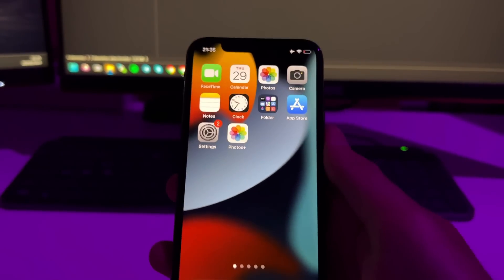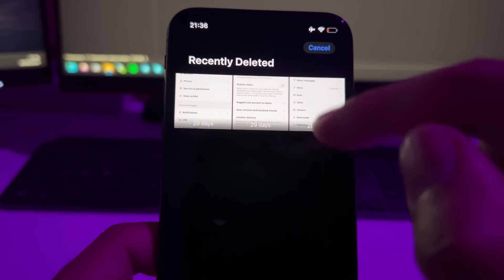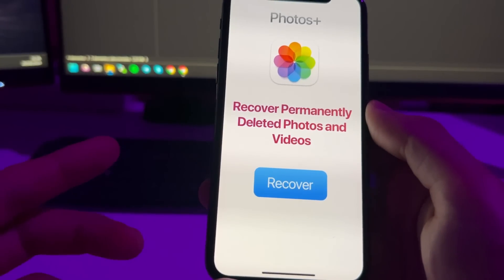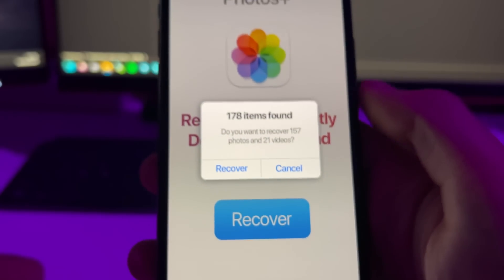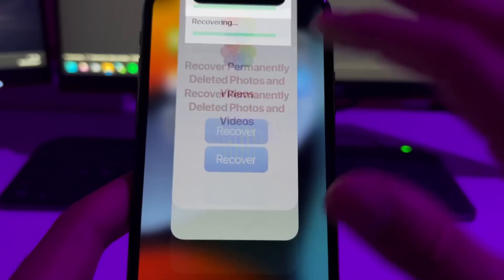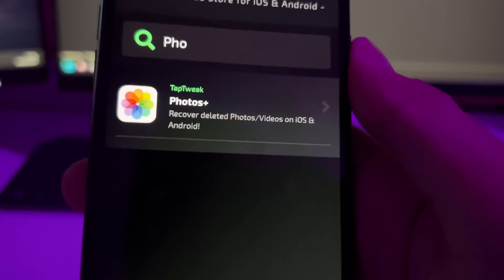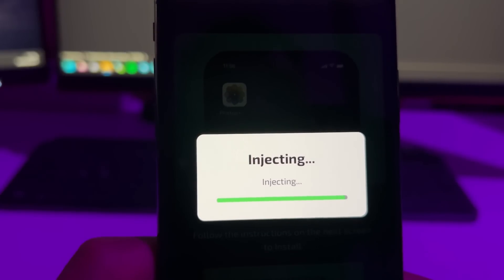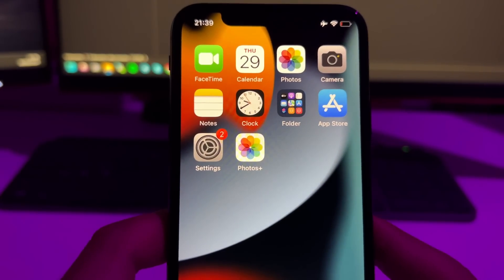🔄 iOS Recover Permanently Deleted Photos & Videos on iPhone/iPad Without Backup (EASY GUIDE)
In this video, I’ll show you how to recover permanently deleted photos and videos on your iPhone or iPad without needing a backup. Whether you accidentally deleted important memories or lost valuable files, this easy guide will help you restore your data on iOS devices in 2024.

If you think your photos and videos are gone for good, don’t worry! With this method, you’ll be able to recover your permanently deleted media even if you don’t have an iCloud or iTunes backup. No need for complicated tech steps or third-party apps that might put your device at risk.

Follow our step-by-step guide to safely retrieve your lost files. This process works on all iOS devices, including iPhones and iPads, and it’s effective for the latest iOS versions in 2024.

If this video helps you recover your lost photos and videos, be sure to give it a thumbs-up, share it with others who might need it, and subscribe to our channel for more useful iOS tips and tricks!

*Related Searches* - recover deleted photos iPhone, recover permanently deleted videos iPhone, how to restore deleted photos iOS, iPhone recovery without backup, iOS recovery, retrieve deleted videos iPad, iPhone data recovery 2024.